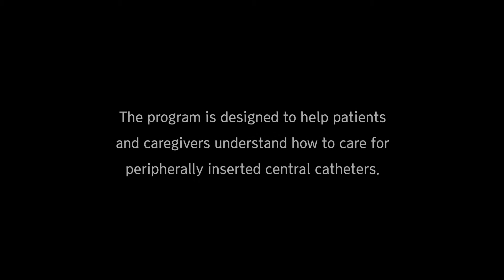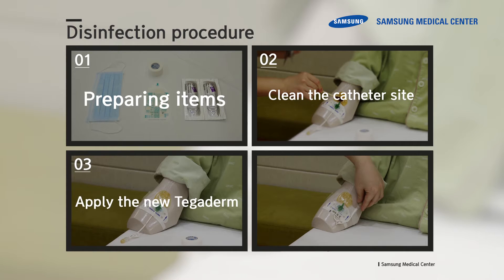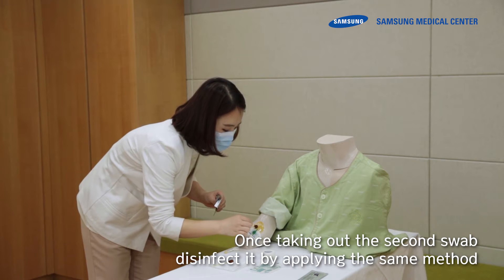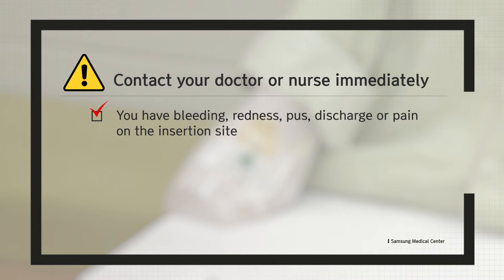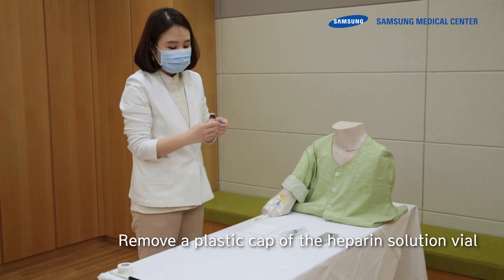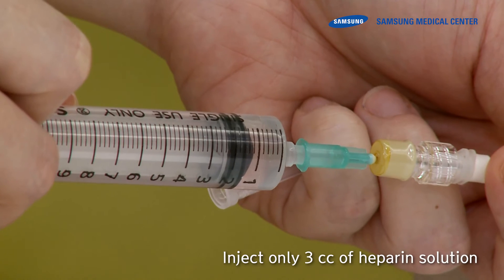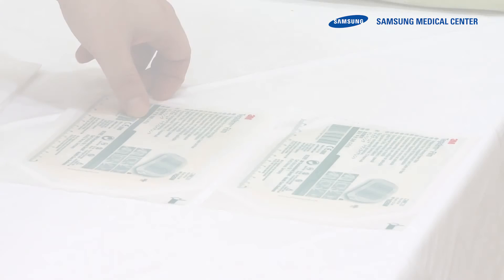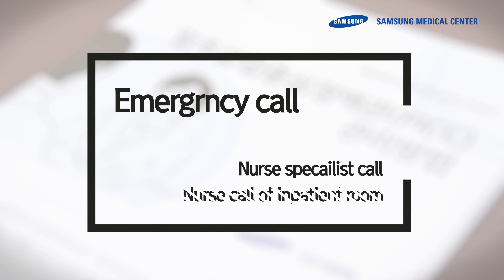말초중심정맥관 관리(영어)[중심정맥관 관리]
삼성서울병원에서 제작한 말초중심정맥관 관리 영어 버전 영상입니다

⭐ 이 영상은 올바른 의학정보 제공을 통해 국민 건강 향상에 이바지하려는
     공익적 목적으로 제작되었습니다.
⭐ 영상에 포함된 정보는 동영상 공개일 시점의 의학 수준에 기반한
     일반적인 건강정보 및 의학정보로서, 공익적 목적 및 사회공헌 목적으로
     제공되고 있습니다.
     영상이나 댓글 등을 통한 상담·조언·진단·원격진료 등은 제공하지 않습니다.
⭐ 개인마다 증상, 치료법, 치료효과, 반응, 부작용 등에 차이가 있으므로 개인에
대한 진단은 반드시 의사의 진료나 상담이 필요합니다.
⭐ 단순 비난, 허위 사실 유포, 광고, 욕설 등의 댓글은 무통보 삭제될 수 있습니다.